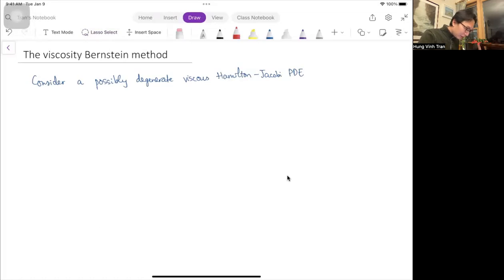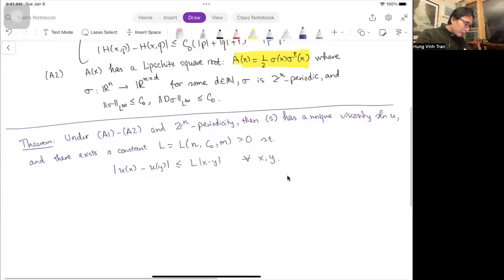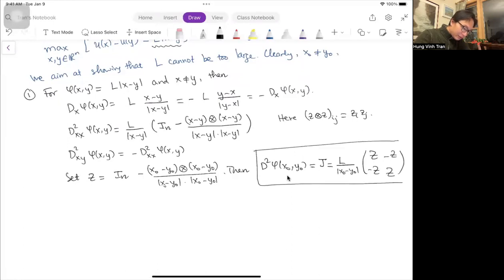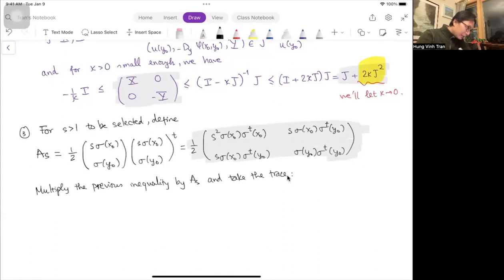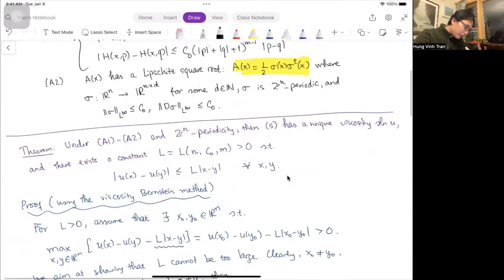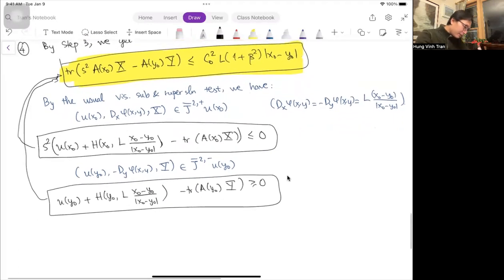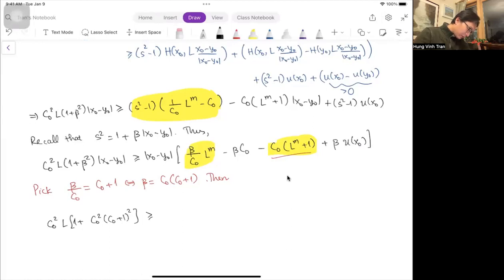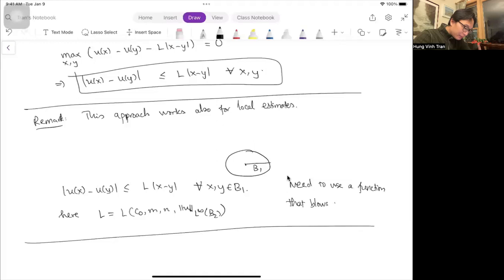The viscosity Bernstein method